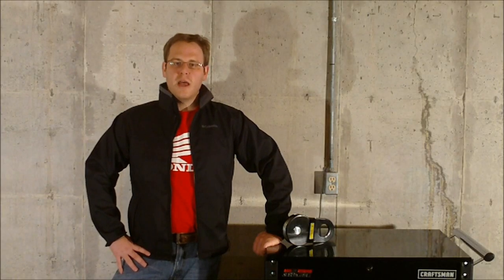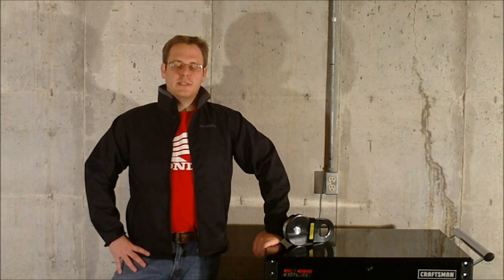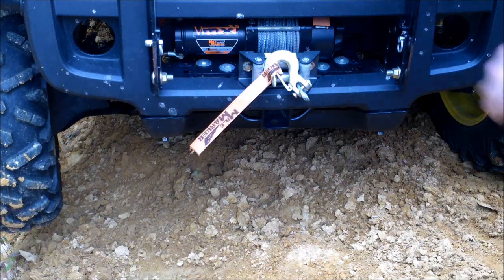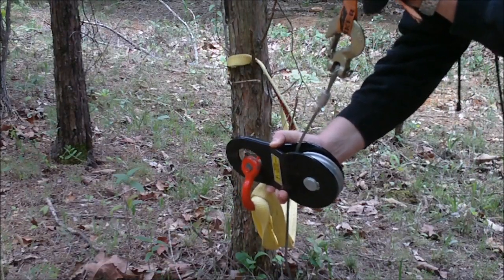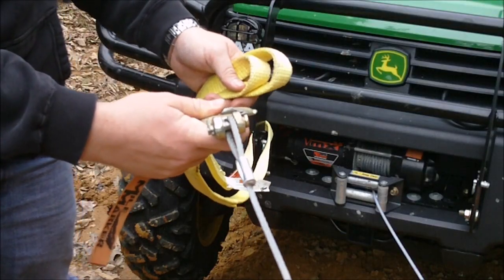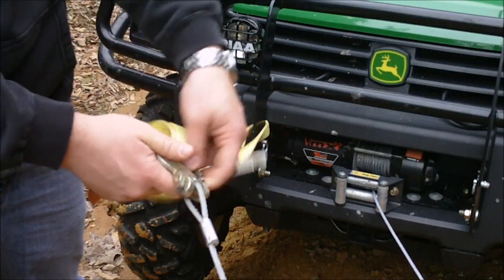Using a ProMark 16,000lb Snatch-Block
GatorOffRoad.com demonstrates how to properly use a snatchblock with the ProMark 16000lb model.